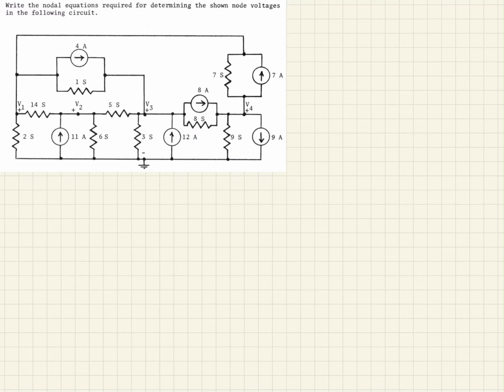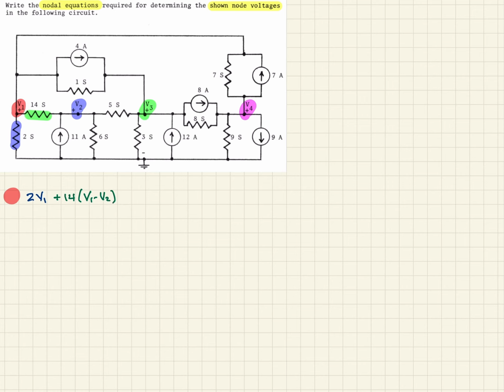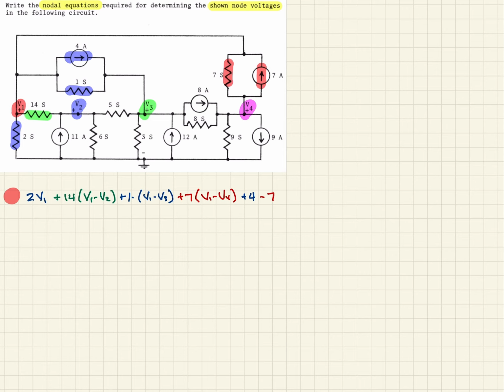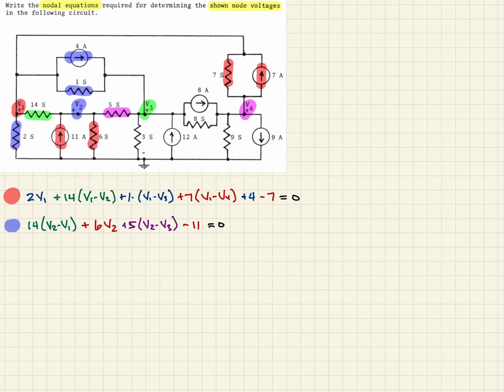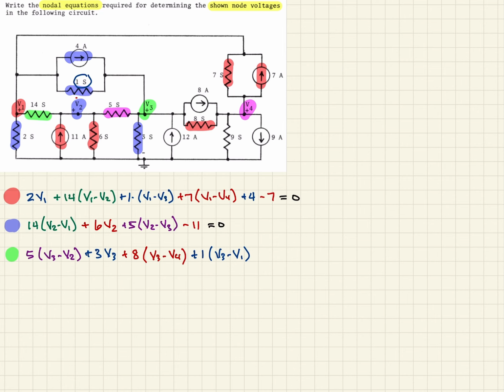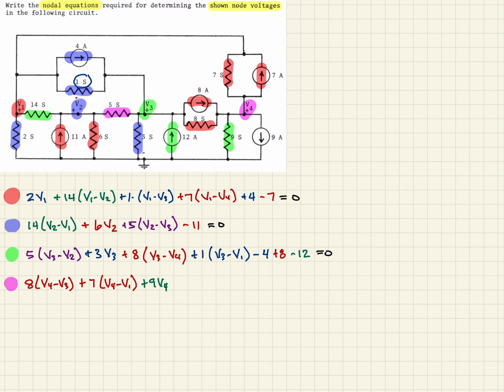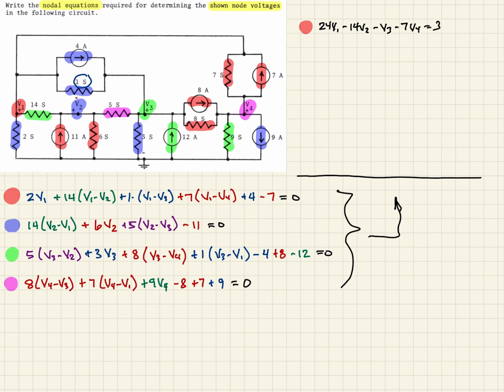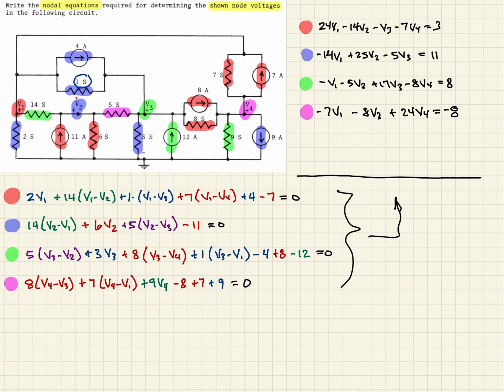Networks Problem Solver: Nodal Analysis - Solving for Unknown Voltages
In this exercise we are given a multi-node circuit with several current sources and we are asked to used nodal analysis to solve for multiple node voltages.